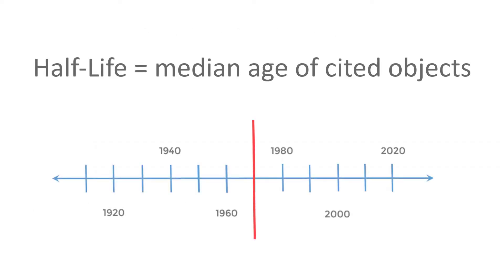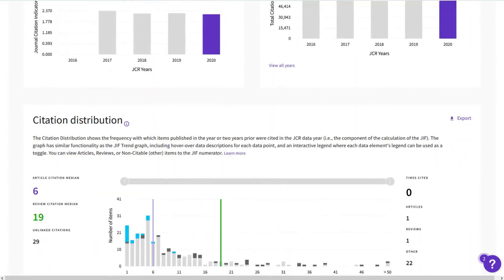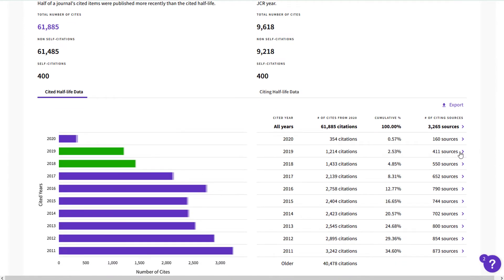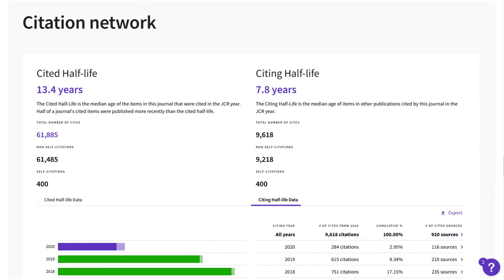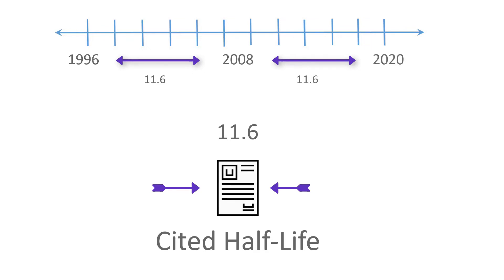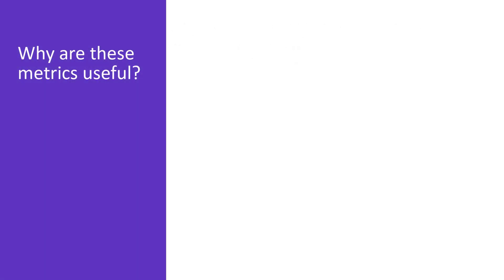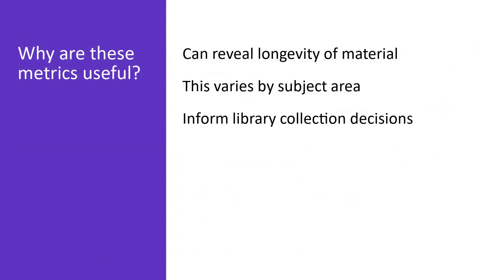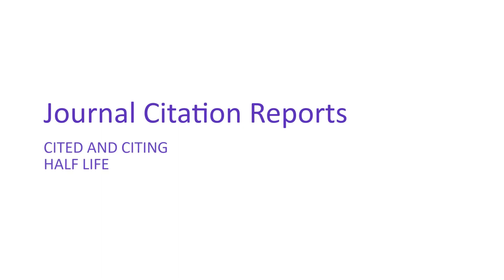JCR Cited and Citing Half Life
Understand the depth of current citations to and from a journal, to help with library collection management and manuscript publication decisions.